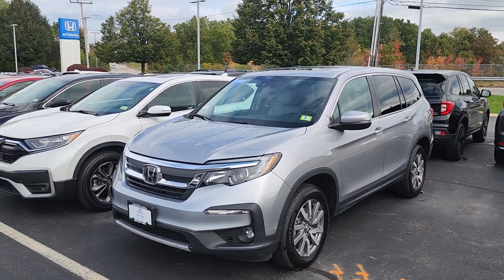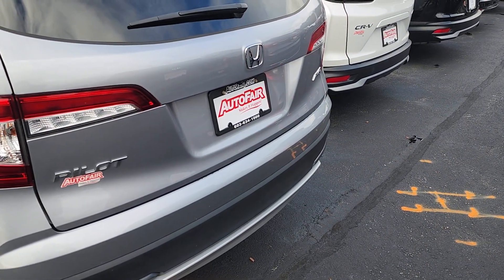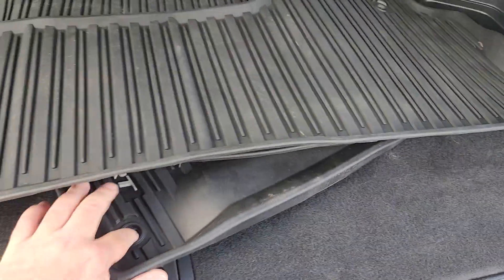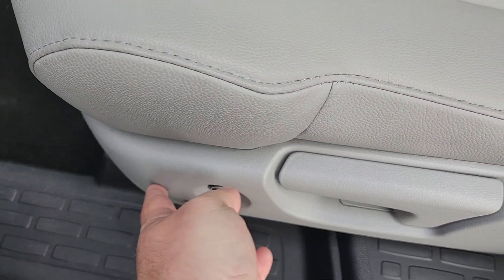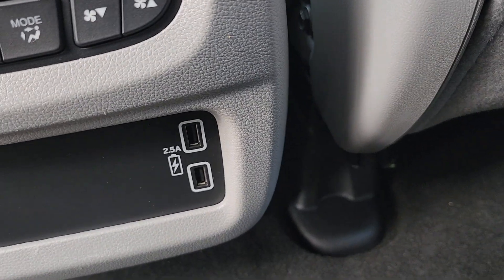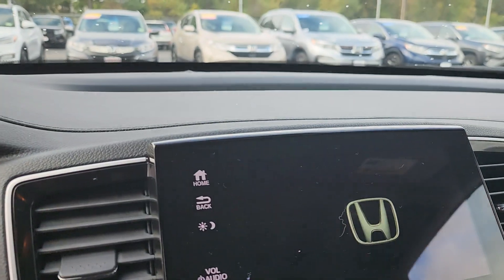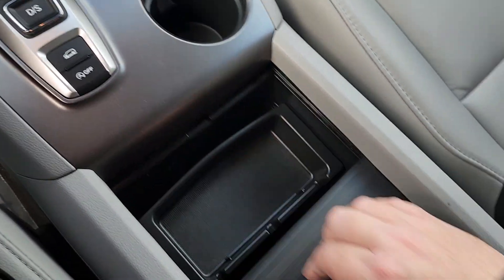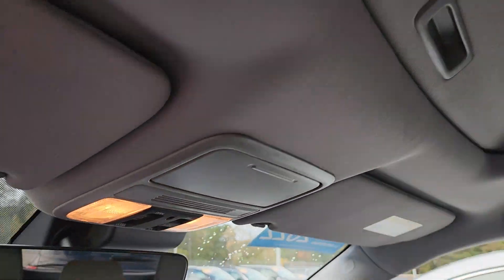Tom, check out the low miles on this gorgeous Pilot!